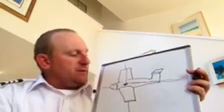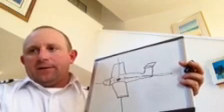weight and balance